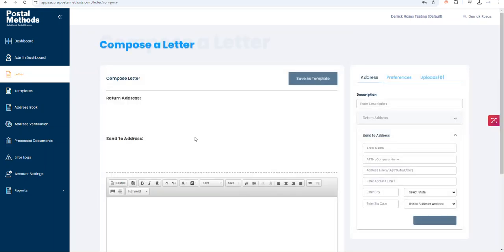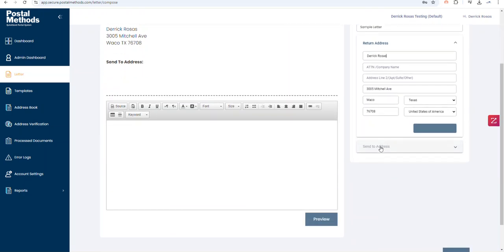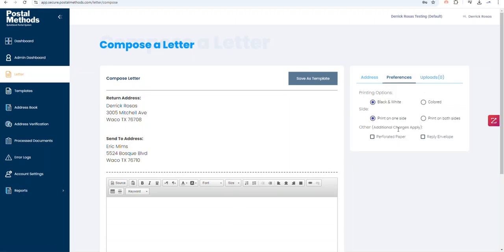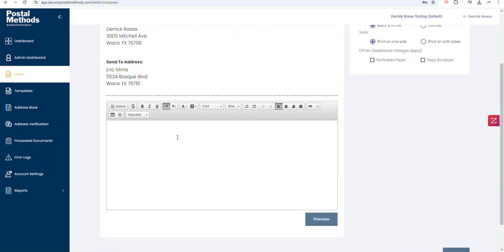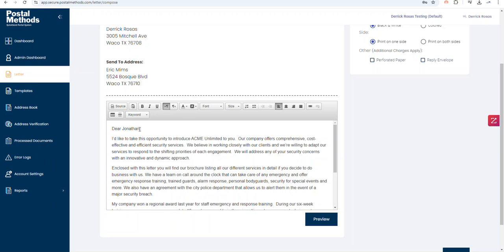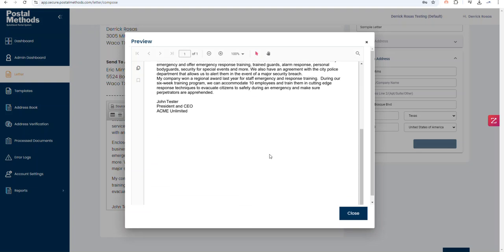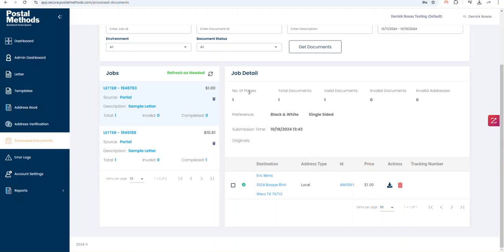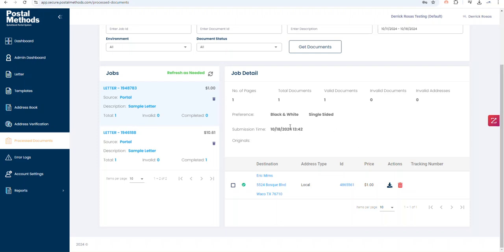How to Compose A Letter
This video shows you how to simply create a letter inside our portal or copy and paste a template, to then simply send out to be printed and mailed out on your behalf.